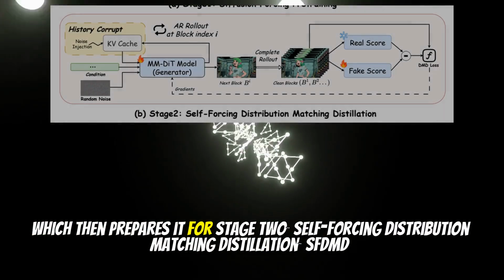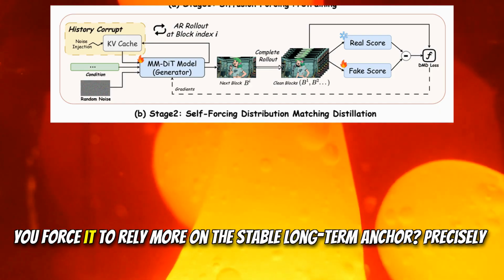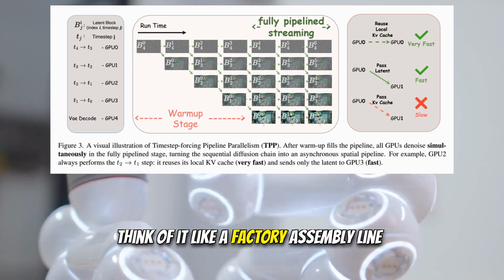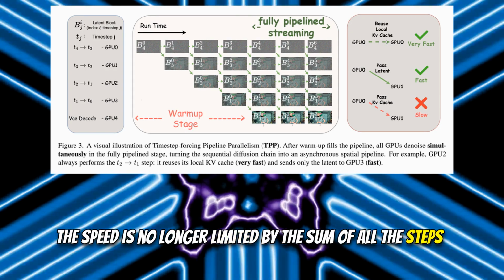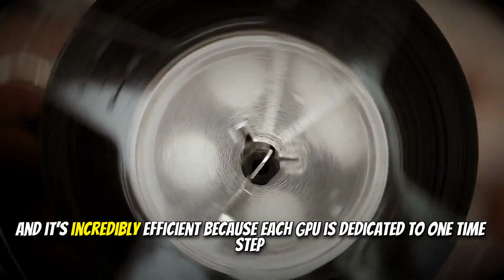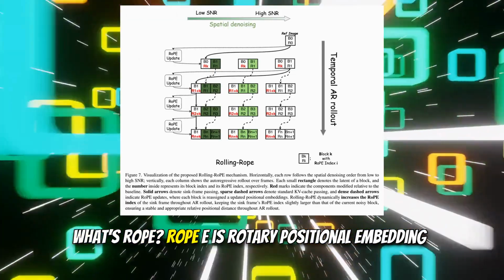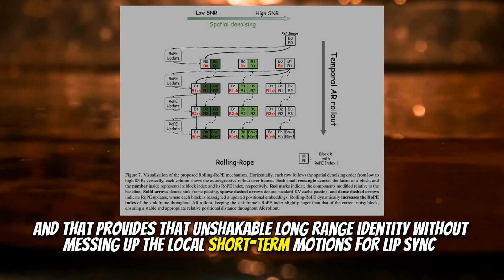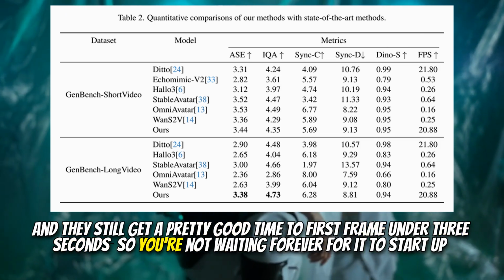Live Avatar: Streaming Real-time Audio-Driven Avatar Generation with Infinite Length (Dec 2025)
Title: Live Avatar: Streaming Real-time Audio-Driven Avatar Generation with Infinite Length (Dec 2025)

Summary:
This paper presents Live Avatar, a framework enabling real-time, infinite-length audio-driven avatar generation using a 14-billion parameter diffusion model. The authors introduce Timestep-forcing Pipeline Parallelism (TPP) to break sequential bottlenecks by pipelining denoising steps across GPUs, achieving 20 FPS. To ensure long-term stability, they propose a Rolling Sink Frame Mechanism (RSFM) that dynamically recalibrates appearance to prevent identity drift and color artifacts over hours of streaming.

Key Topics:
- Audio-Driven Avatar Generation
- Real-time Video Synthesis
- Diffusion Models
- Pipeline Parallelism
- Long-form Video Generation
- Rolling Sink Frame Mechanism

Chapters:
00:00 - Introduction to Live Avatar
01:43 - The Real-Time Fidelity Dilemma
03:13 - Adapting Diffusion for Streaming
04:59 - History Corrupt Strategy
06:31 - Timestep-Forcing Pipeline Parallelism
08:33 - Rolling Sink Frame Mechanism
10:36 - Benchmarks and Perception Studies
12:15 - Limitations and Future Potential